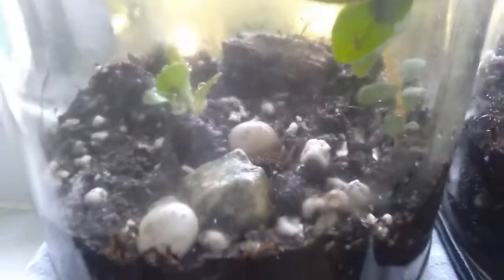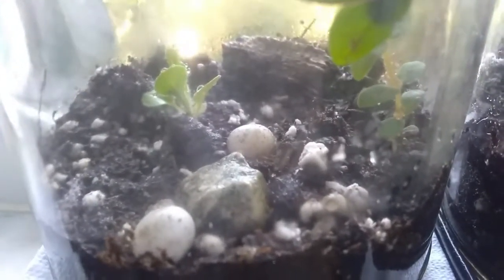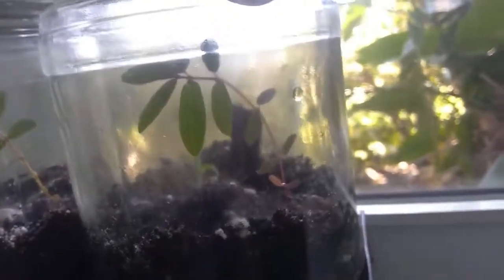Beatle Burrow | Mole Cricket Vlog #4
I got lazy and forgot to edit this one... The first of two mole cricket videos to come out today.

Timestamps:
00:00 - Intro
00:36 - Beatle jar review
03:30 - Timelapse